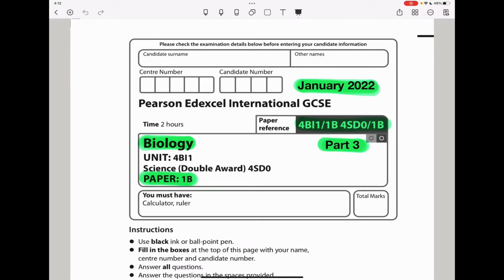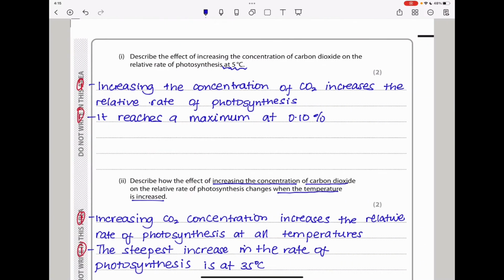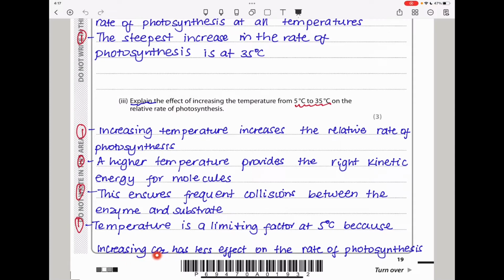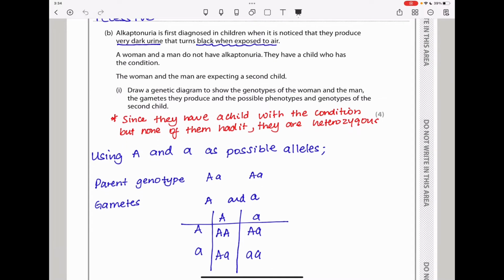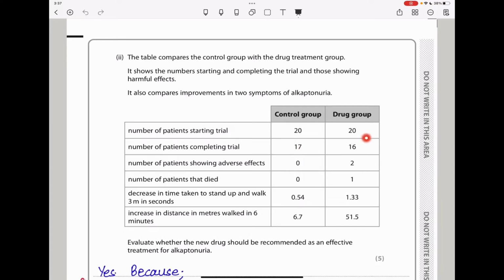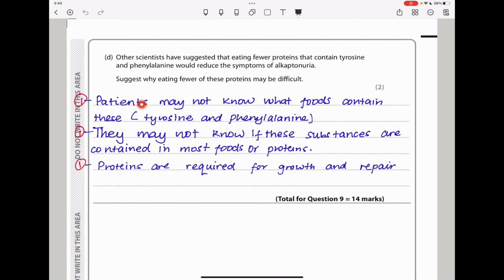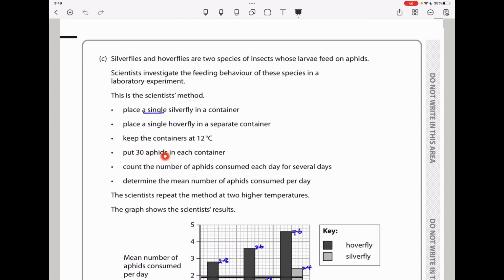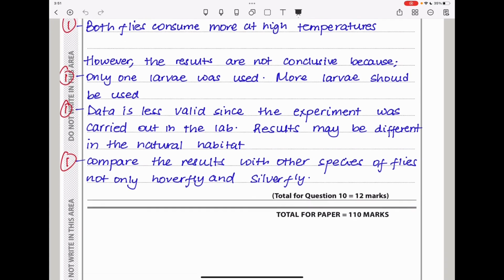Pearson Edexcel International GCSE Biology Paper 1B January 2022. Part 3 of 3